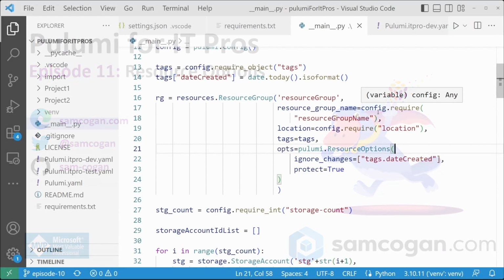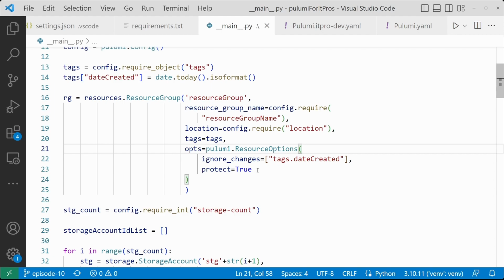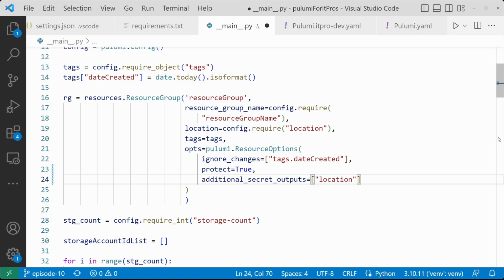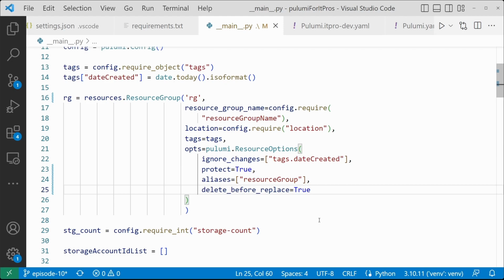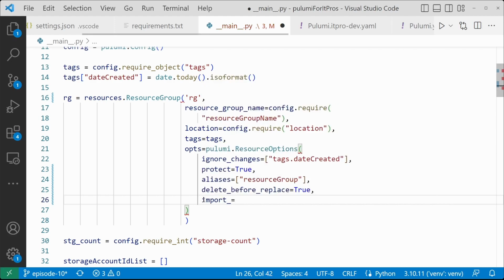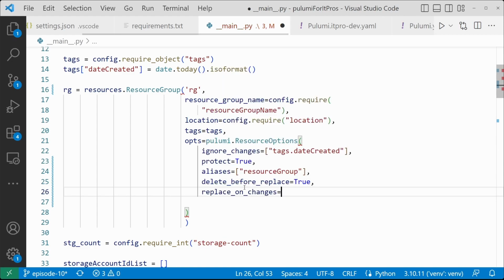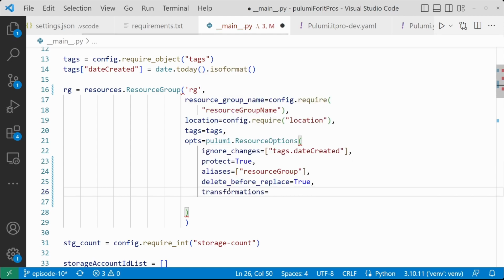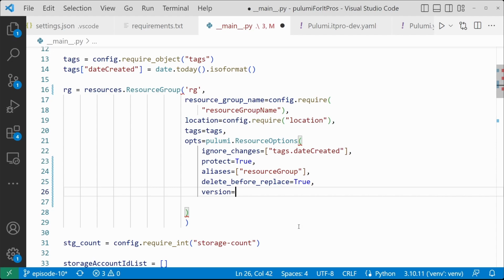Pulumi for IT Pros Episode 11: Resource Options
This week we take a look at resource options and how we can use these to customers how our resources are configured and to provide additional protections.